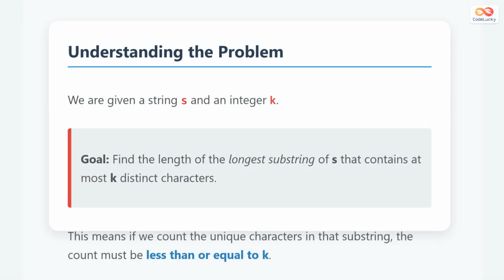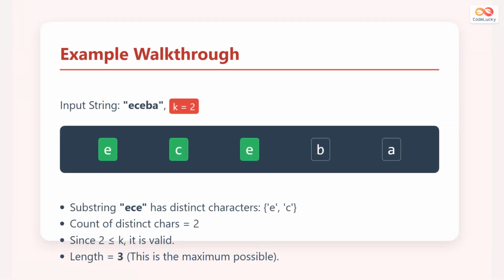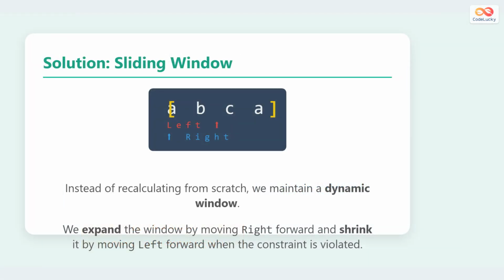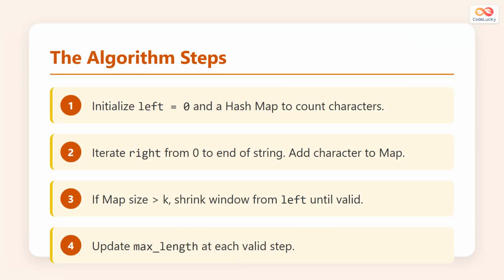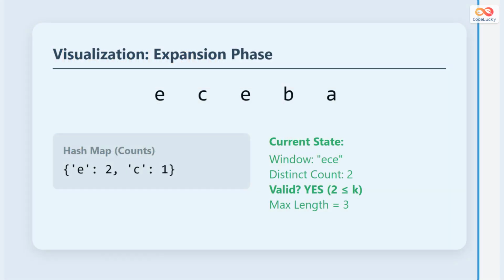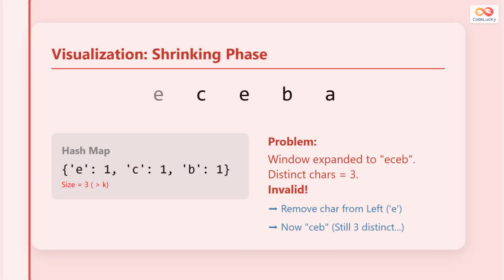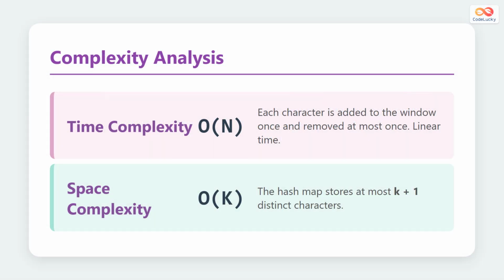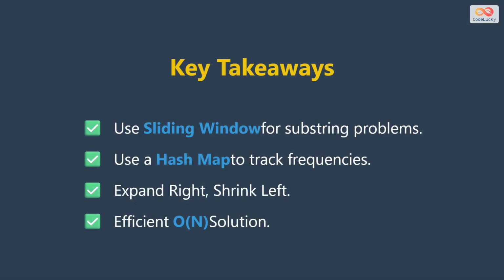Longest Substring with At Most K Distinct Characters - Sliding Window Pattern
Learn how to solve the 'Longest Substring with At Most K Distinct Characters' problem using the efficient Sliding Window technique! 🪟✨

In this video, we break down one of the most popular coding interview questions. We'll start by understanding the problem statement, explore why the brute force approach is too slow, and then build an optimal O(N) solution step-by-step.

Whether you're preparing for technical interviews or just want to improve your algorithm skills, this visual guide will help you master the concept.

Key Topics Covered:
🔹 Problem Explanation & Examples
🔹 Brute Force vs. Sliding Window
🔹 Step-by-Step Visualization

Happy Coding! 🚀

Chapters:
00:00 - Introduction
00:21 - Understanding the Problem
00:41 - Example Walkthrough
01:08 - Naive Approach
01:32 - Sliding Window Strategy
01:55 - The Algorithm Steps
02:22 - Visualization: Expansion Phase
02:41 - Visualization: Shrinking Phase
03:03 - Pseudocode Implementation
03:30 - Complexity Analysis
03:52 - Key Takeaways
04:13 - Outro